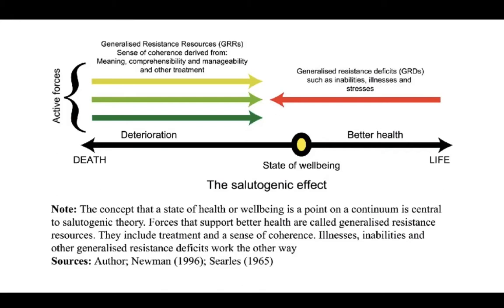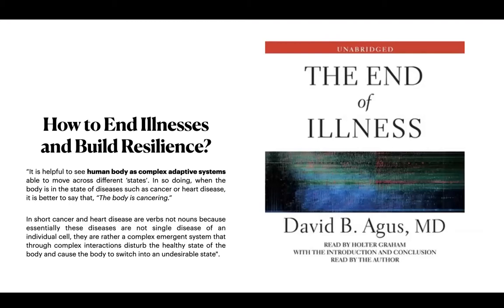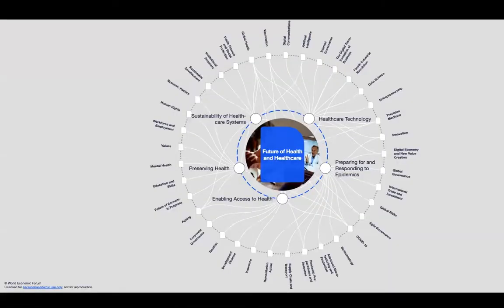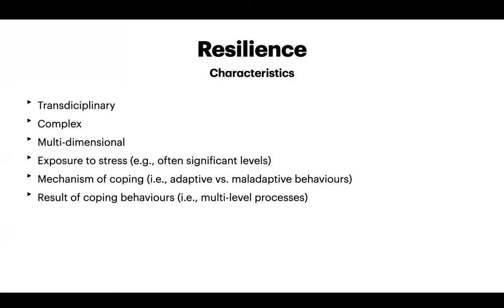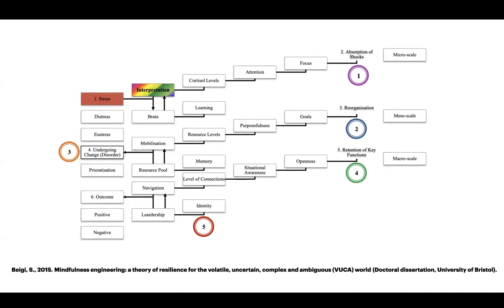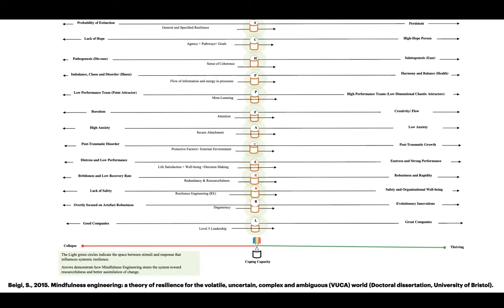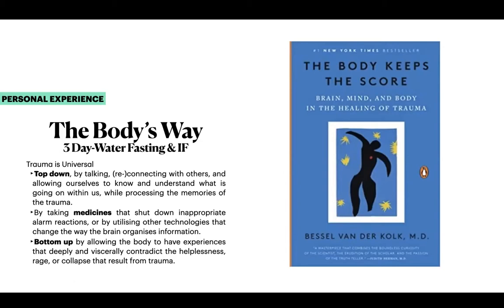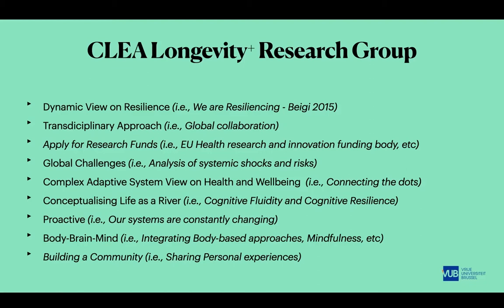Longevity+ seminar #1: The Body's Way - Dr. Shima Beigi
CLEA Longevity+ Research Group Seminar #1:

The Body's Way: Rebooting after traumas and Reactivating Resilience Response
by Dr. Shima Beigi
4 May 2021

Short lived stressors have positive evolutionary advantage for the organisms (e.g. immediate survival purposes, short-term physiological and psychological adjustments ). However, they also come with significant long-term outcomes that threaten learning behaviour, health and longevity. One of the challenges of maintaining sustainable resilience is maintaining the balance between short-term and long-term adaptation responses. Traumatic situations challenge the organism's capacity for rapid recovery. The pressure of adaptive response can lead to development of maladaptive resilience curves and if continued to development of post-traumatic stress disorder and other physiological diseases and psychological dysfunctions (i.e., denial, addictive behaviours, anger, rage, etc). In other words, early adaptation responses can take a toll on the longevity of the organisms.

Adaptive responses and hence resiliency are regulated by the brain. The human brain though is not purely genetically developed. The architecture of the brain is in constant flow with its surroundings. As a result, these constant dialogues between the brain and the environment(s) have the power to establish either a resilient or a fragile organism. In short, the circuitry of the brain or the chemistry of the brain hence the resilience of the organism is mutually developed throughout the whole experience of an organism. Fragility here means vulnerable to the long-term impacts of the stressors, while resilient means capable of offsetting the long-term impacts of shocks. Health, wellbeing and longevity as subsequent outcomes of a mindful developmental journey are therefore not only shaped but also controlled by dynamics of organisms' life events, choices and the existence or lack of awareness of the consequences of those choices/decisions.

In this talk, Dr. Shima Beigi argues that developing awareness of the complexity of the stress-response and the deep interaction of the body-brain-environment triad are two critical nexus of the next generation of anti-ageing, resilience building, trauma healing research, consciousness studies and last but not least longevity practices.

Bio:
Research scientist, founder of Mindfulness Engineering and director of CLEA Longevity Plus Research Group, Dr. Shima Beigi is a resilience scientist, smart city researcher, entrepreneur, TEDx speaker, fitness and bio-hacking enthusiast, Yoga Alliance certified yoga instructor, certified mindfulness and tantra coach and practitioner. She believes that the world is in a dire need of a new narrative. Her latest book, Mindful Smart Cities, provides such a story of hope for modern urban life by connecting science, spirituality and virtuality. Future of humanity is bright provided we become better at connecting different/remote ideas together, and learn how to share them through mindful and compassionate global conversation and narratives.

The Longevity Plus seminars are part of the research and dissemination activities of the CLEA research group "Longevity Plus: a transdisciplinary study of well-being". Speakers from different disciplines present systemic approaches to health, fitness and well-being, after which the research is discussed by the people attending.